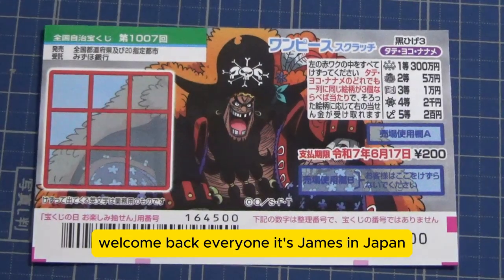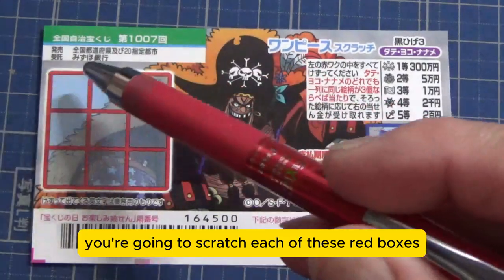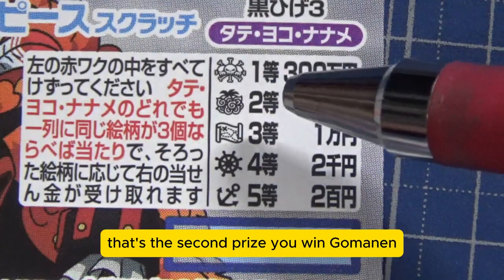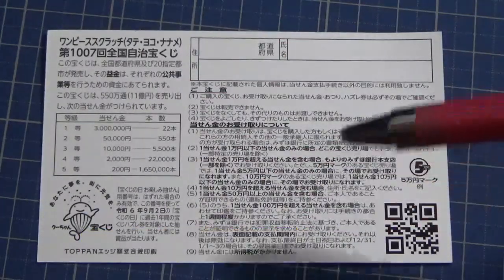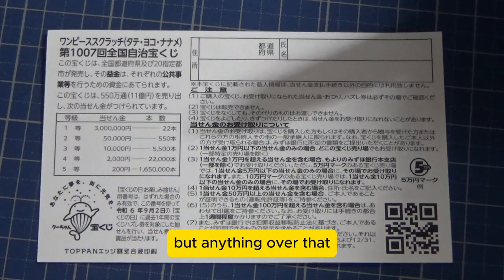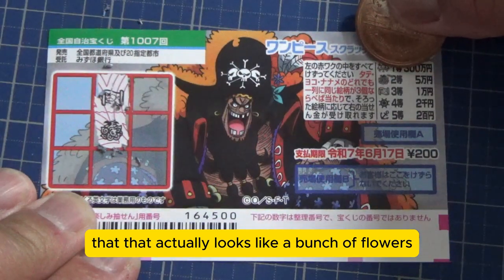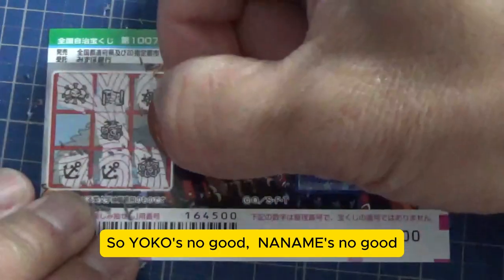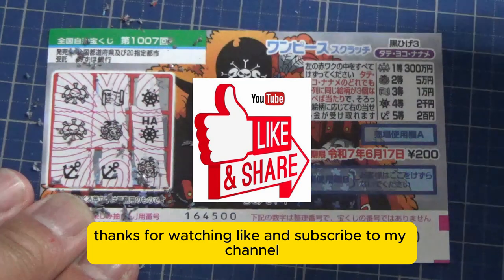How to play One Piece Scratch 1007 Jackpot 300万円第1007回全国自治宝くじワンピーススクラッチ 黒ひげ3 タテ・ヨコ・ナナメ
第1007回

ワンピーススクラッチ 黒ひげ3 タテ・ヨコ・ナナメ